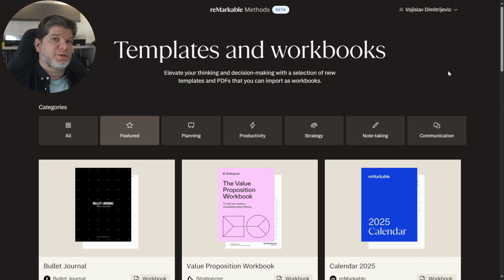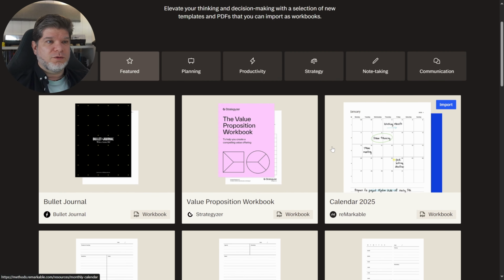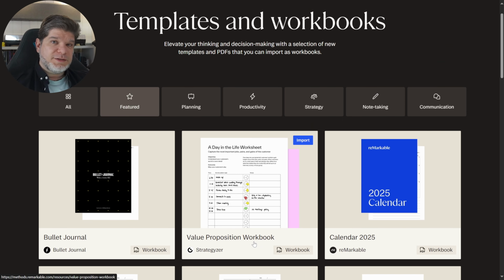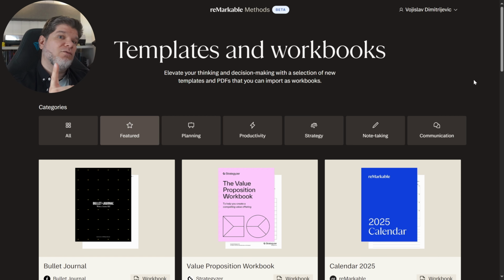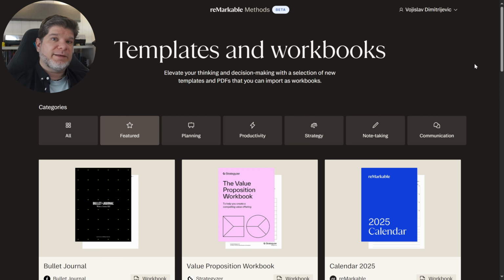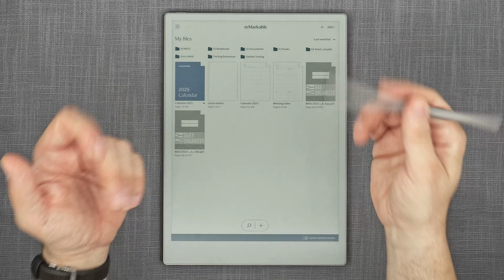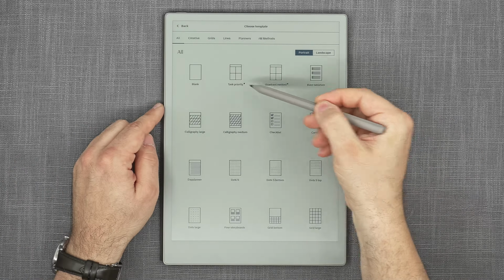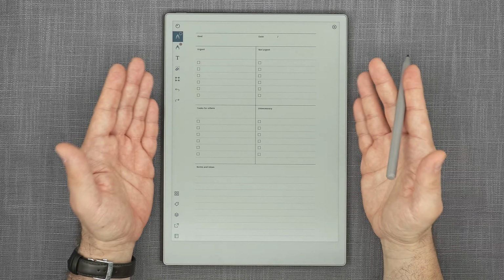Remarkable Methods: Adds Value to the Connect Subscription, While Highlighting Key Limitations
In this video, I explore the reMarkable Methods — a suite of templates and workbooks designed to improve your productivity and creativity on the reMarkable tablet. It is essentially a curated collection of hyperlinked PDF files (workbooks) and templates that you can use in your Notebooks. While reMarkable Methods is a welcome addition to the Connect subscription, adding some extra value, it also highlights certain limitations within the reMarkable platform.